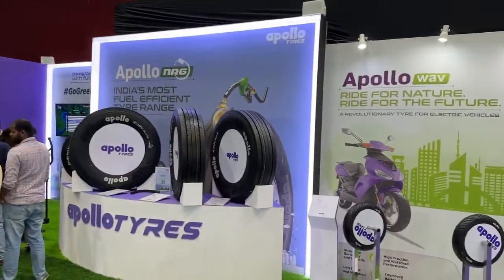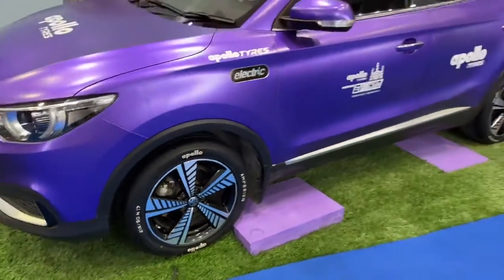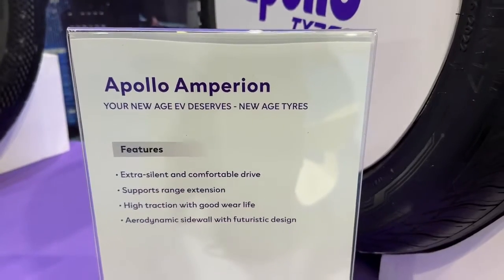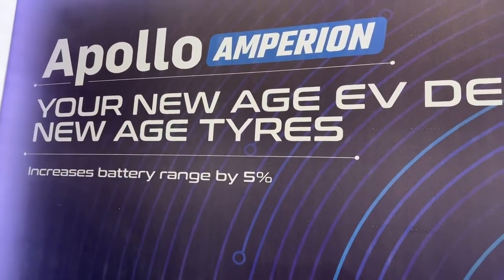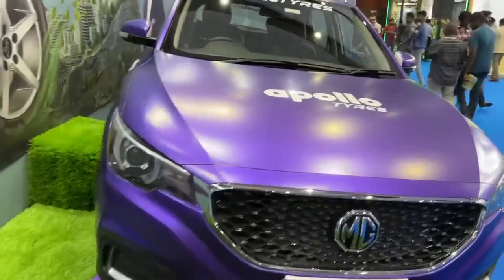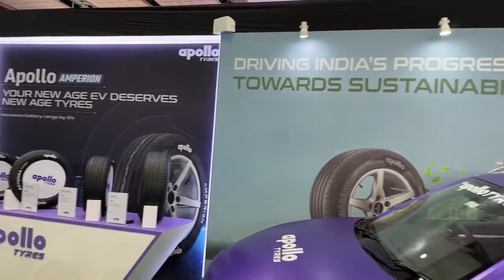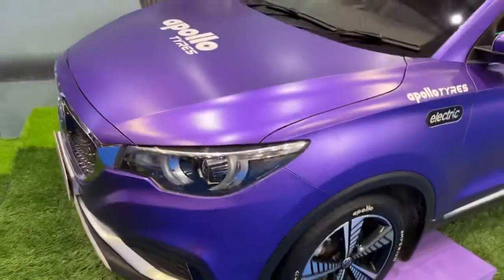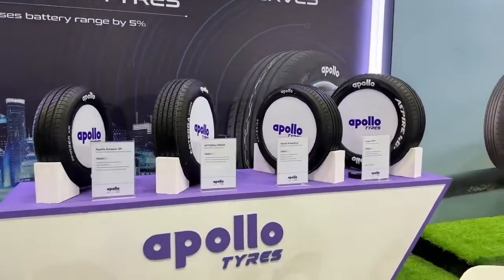Introducing Apollo Amperion Tyres for EV Performance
The tyres your EV needs. Experience the difference with Amperion EV tyres, with low noise, reduced rolling friction and superior comfort. GoTheDistance and switch your regular tyres with Amperion EV tyres.

Experience the ultimate in electric vehicle (EV) performance with the cutting-edge Apollo Amperion range. Designed to maximize traction and efficiency, these innovative tyres deliver an unparalleled driving experience for EV enthusiasts. Boasting a range of tread sizes and rim profiles, the Amperion series offers a perfect fit for a variety of vehicles.

The Amperion range takes advantage of advanced technology, incorporating a high-traction, full-silica rubber compound in its tread design. This compound is specifically engineered to meet the unique demands of EVs, which generate instant torque right from the start. Whether you're accelerating from a standstill or cruising at high speeds, the Amperion tyres provide superior grip and control, enhancing your EV's performance capabilities.

Not stopping there, Apollo Tyres has crafted a tread pattern that sets the Amperion range apart. The passenger-car-centric design offers increased stiffness compared to regular tyres from Apollo's internal combustion engine (ICE) range. With a larger footprint and multiple pitch sequences, these tyres achieve exceptional low-rolling resistance, impressive traction, and remarkably low noise levels. In fact, Apollo Tyres proudly claims that the Amperion range operates up to 2 decibels quieter than their similarly sized counterparts in the ICE range.

The innovation extends to every aspect of the Amperion tyres, including their sidewall and shoulder areas. These components feature a unique recessed design, strategically engineered to reduce aerodynamic drag forces. By minimizing resistance, the Amperion tyres contribute to improved efficiency and extended battery range. The sidewalls themselves are made from a low hysteresis compound, significantly reducing rolling resistance and maximizing the overall performance of your EV.

When it comes to electric performance, the Apollo Amperion tyres are the perfect companion. Upgrade your EV with these exceptional tyres and unlock its true potential. Trust Apollo Tyres for uncompromising quality, superior traction, reduced noise levels, and extended battery range. Take your EV to new heights with the Apollo Amperion range - where electric performance meets unmatched innovation.